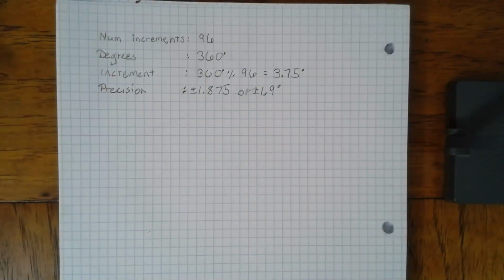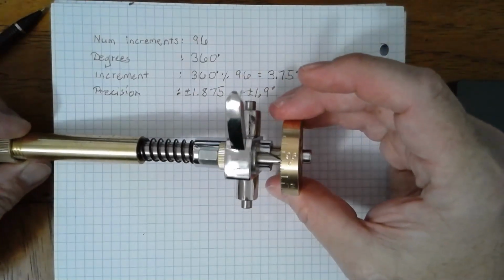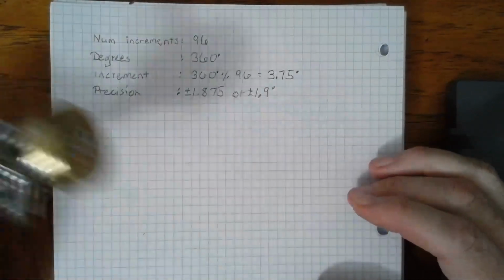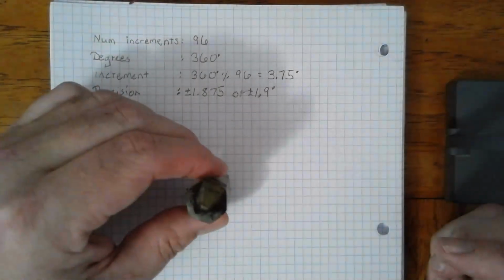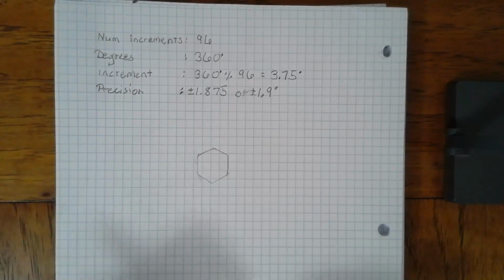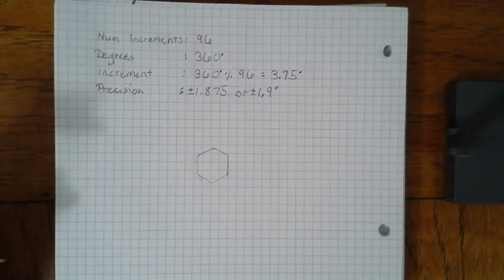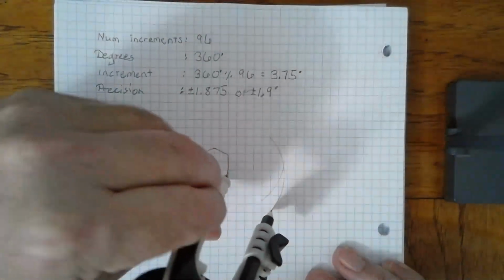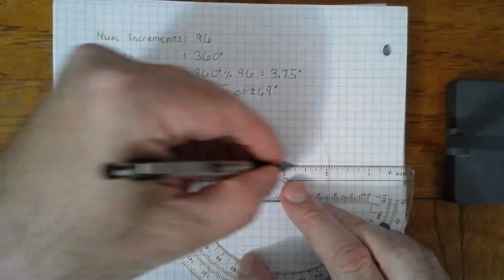Faceting Journal 1-Dial Precision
This is my journal about how I analyzed the precision of the faceting dial.